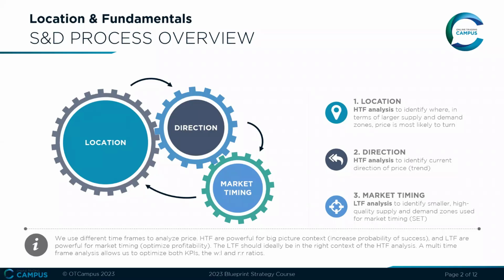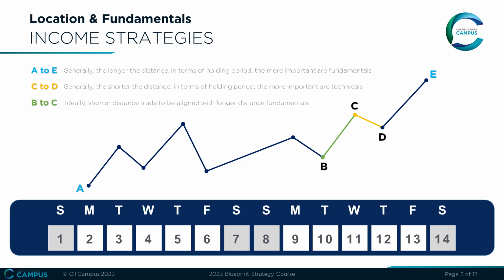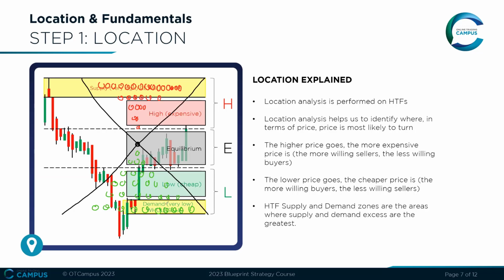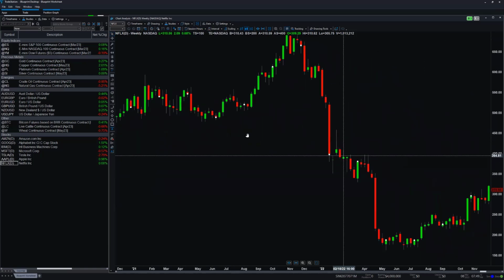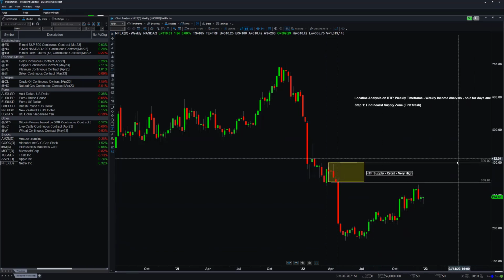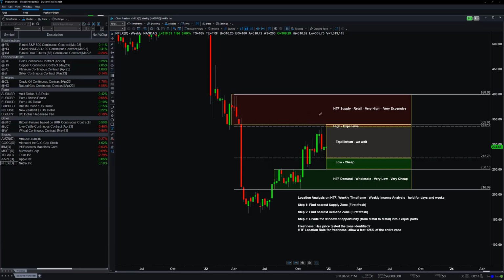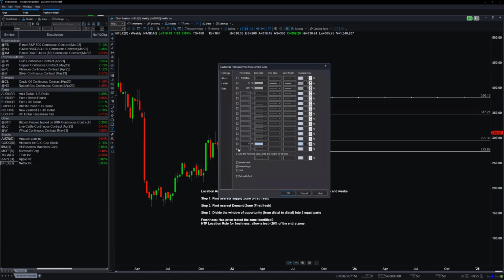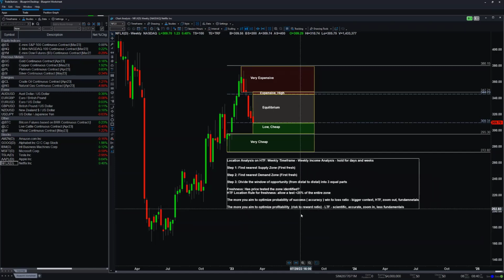Module 2 Supply and Demand and Fundementals for Market Setups - LESSON 2 LOCATION AND FUNDAMENTALS